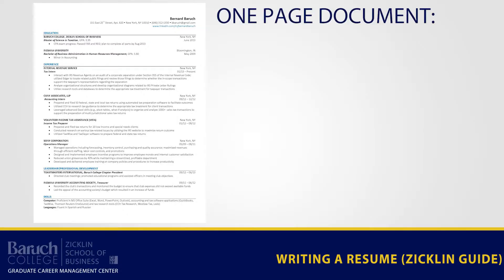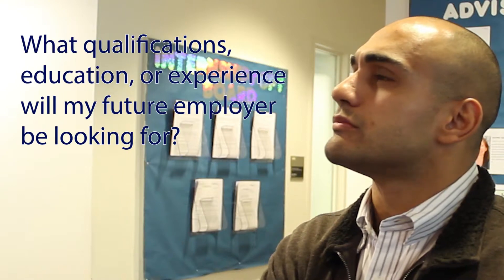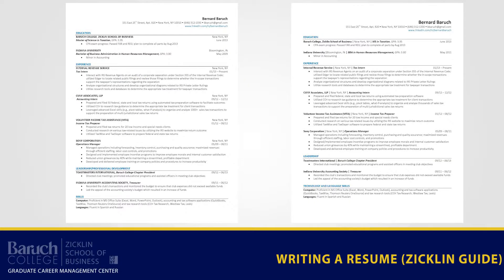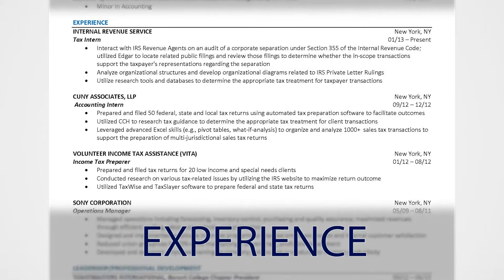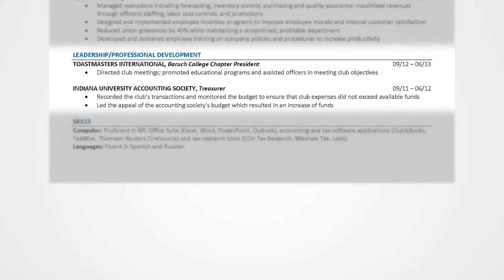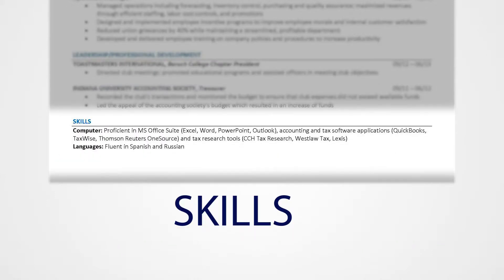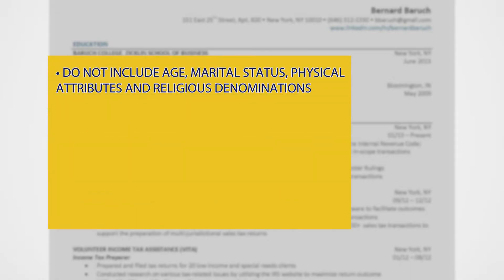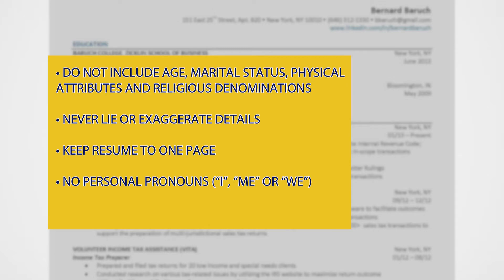Writing a Resume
Our GCMC advisor walks you through how to write a well-crafted resume by discussing how to self-evaluate your goals and what to include and exclude in each section.